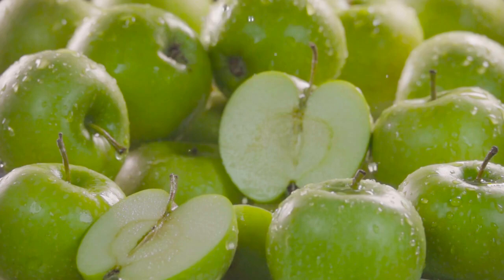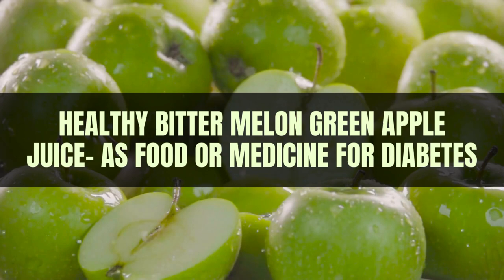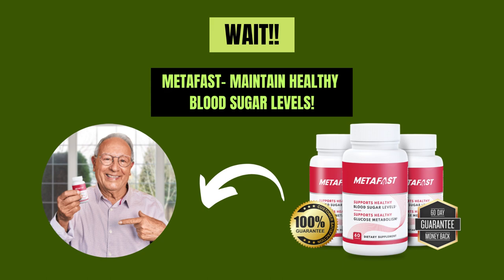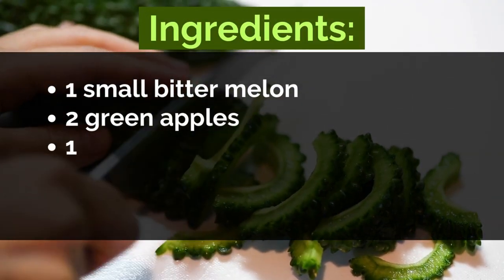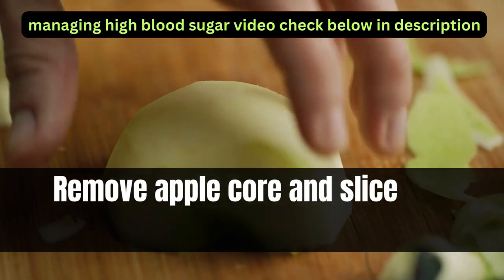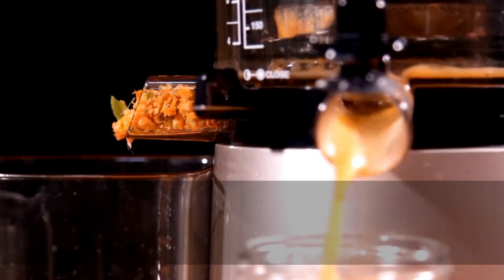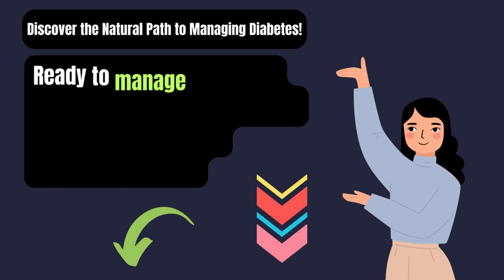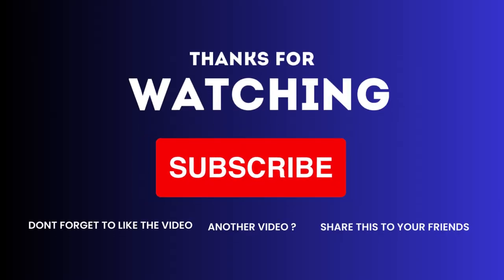Bitter Melon Green Apple Juice for Diabetes | Bitter Melon Juice Health Benefits for Diabetes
Bitter Melon Green Apple Juice for Diabetes | Bitter Melon vs. Diabetes | Juicing for Health!

In this exciting video, we're unveiling a remarkable recipe that combines the goodness of Bitter Melon and Green Apple into a delicious and potentially therapeutic juice. Join us as we explore the "Bitter Melon Green Apple Juice Recipe" and its potential as both food and medicine for diabetes management.

Bitter melon and green apple juice can be a refreshing and healthy drink option, especially if you're looking for a way to incorporate bitter melon's potential health benefits into your diet. Here's a simple recipe you can try:

How to make Bitter Melon Green Apple Juice for Diabetes

Ingredients:
1 small bitter melon
2 green apples
1/2 lemon (optional, for extra flavor)
1-2 teaspoons honey or agave syrup (optional, for sweetness)

Instructions:

1. Wash and cut the bitter melon in half lengthwise. Scoop out the seeds and pith using a spoon, as they can be very bitter. Slice the remaining bitter melon into smaller pieces.
2. Wash the green apples, remove the cores, and cut them into quarters.
If you'd like to add a bit of extra flavor and balance the bitterness, you can squeeze the juice of half a lemon into the mix.
3. Place the bitter melon slices, green apple pieces, and lemon juice (if using) into a juicer.
4. Process the ingredients through the juicer, allowing it to extract all the juice from the bitter melon and green apples.
5. Taste the juice. If you find it too bitter, you can add a teaspoon or two of honey or agave syrup to sweeten it to your liking. Blend again to incorporate the sweetener.
6. If the juice is too thick, you can add a little water to thin it out to your desired consistency.
7. Pour the juice into a glass, add ice if you prefer it chilled, and enjoy your bitter melon and green apple juice!